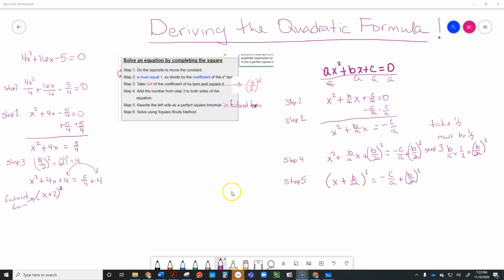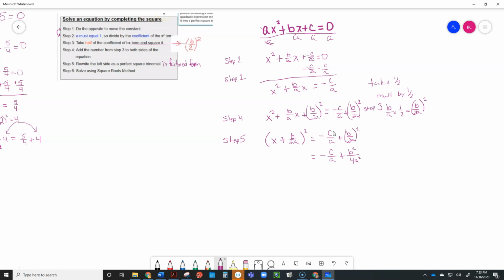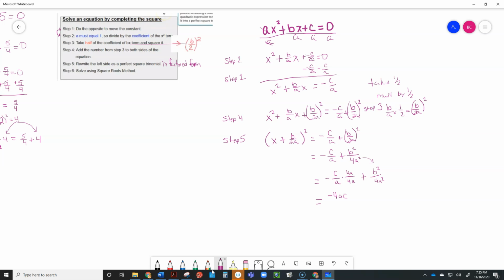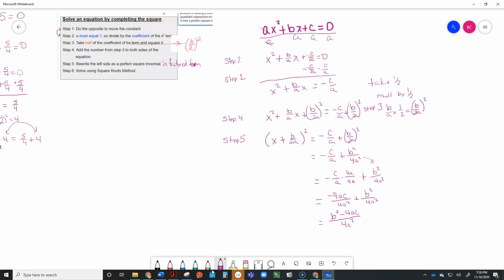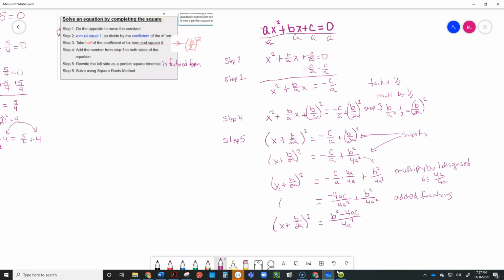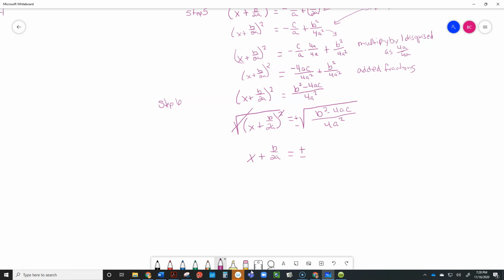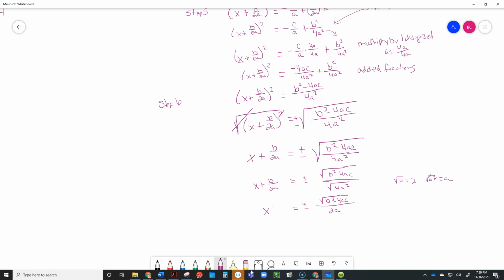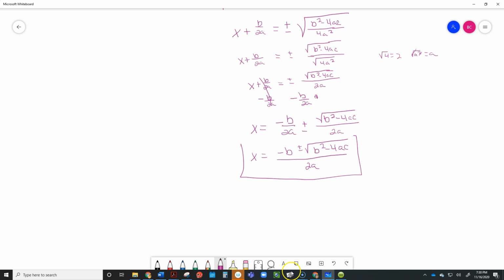A2 9-2 Quadratic Formula Part 2